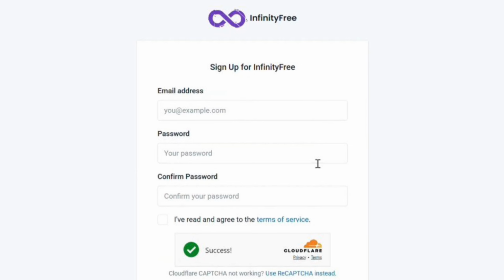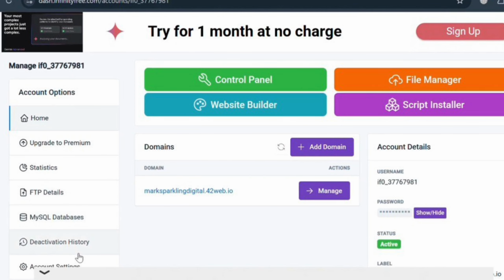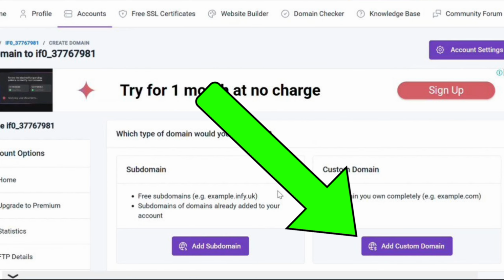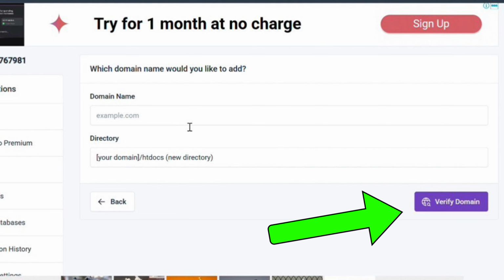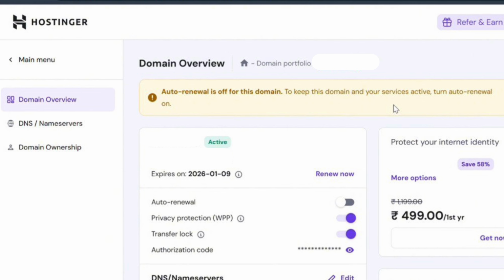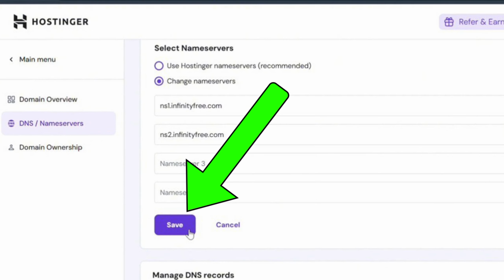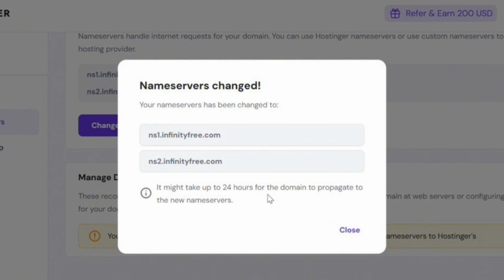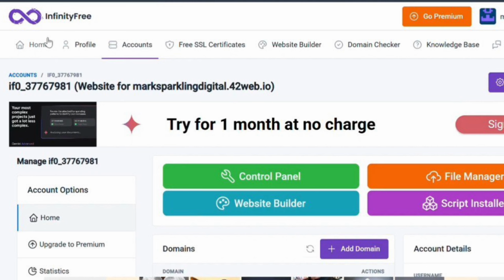How to Add Custom Domain in InfinityFree 2025 (Step-by-Step)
Want to use your own domain name with InfinityFree hosting? In this step-by-step tutorial, you’ll learn how to add a custom domain to InfinityFree, connect it to your hosting account, and get your website live — for free.

We’ll cover:

How to point your domain to InfinityFree nameservers
How to add your custom domain in the InfinityFree control panel
DNS propagation tips and verification steps

💡 Works with domains from:

GoDaddy, Namecheap, Google Domains, etc.
InfinityFree free hosting (2025 update)

Get your custom domain working on InfinityFree in just a few minutes!